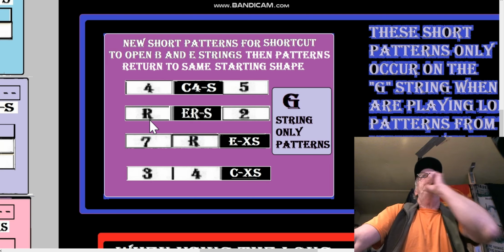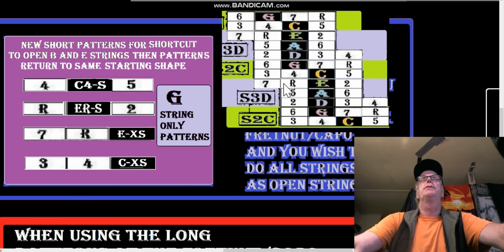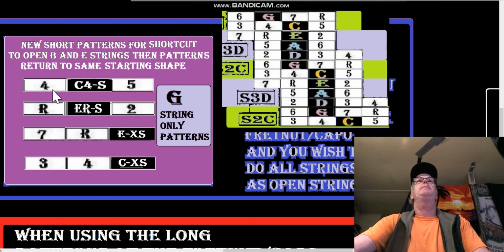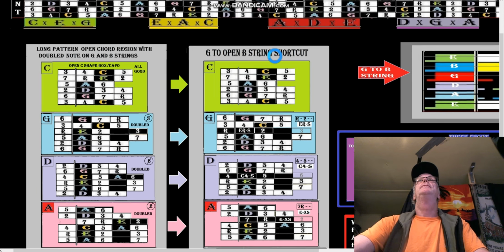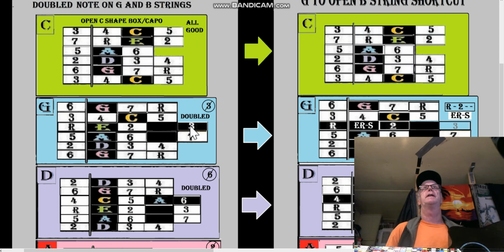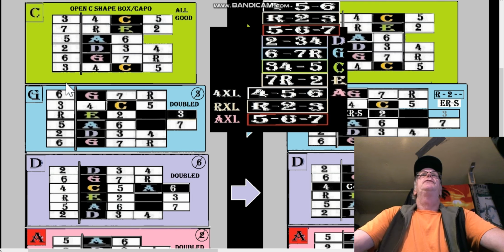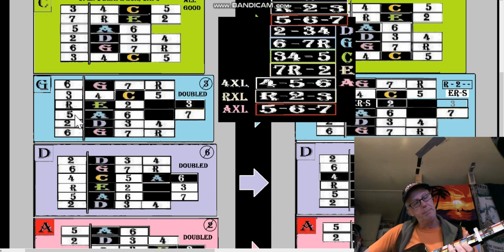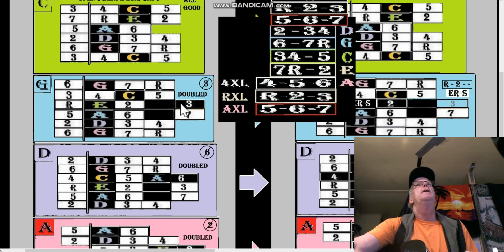Andys Free Guitar Charts Videos Lesson Charts 249, 250 Part 3 of 6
64 min lesson
Chart #250 covers the well needed G-String to B string shortcut partial patterns so as to allow the Long patterns to be played at the fretnut or capo using all available open strings.
Chart #249 Long and Short Pattern String Shapes for Modal, Triad, Pentatonic and diatonic Scales. (64 Min)